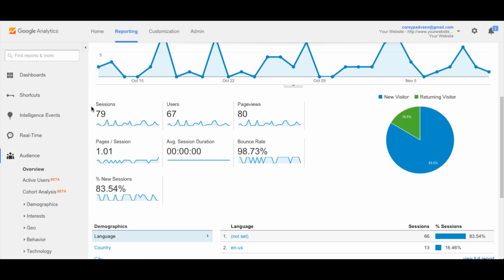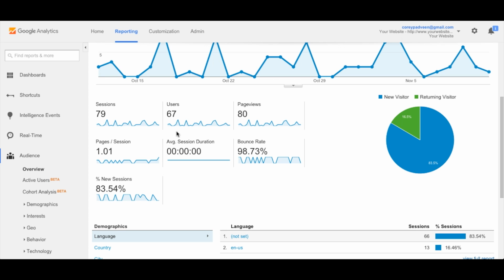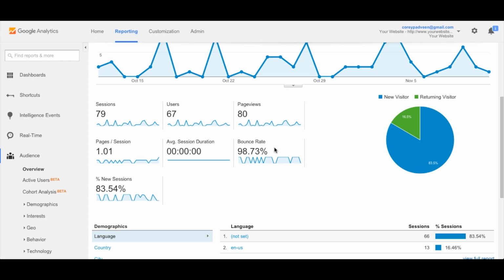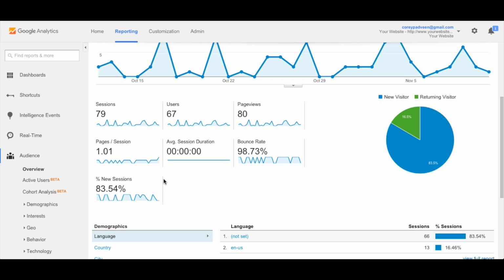Part 2: Key Audience Metrics